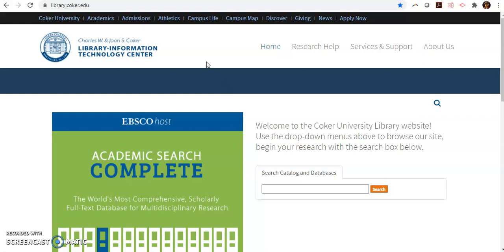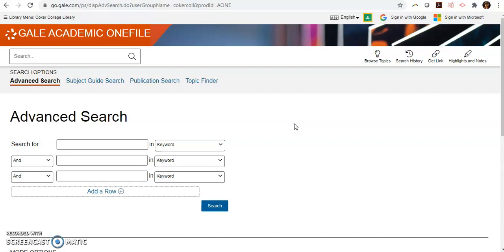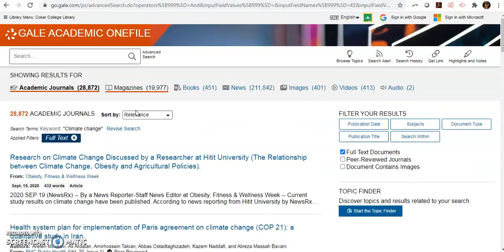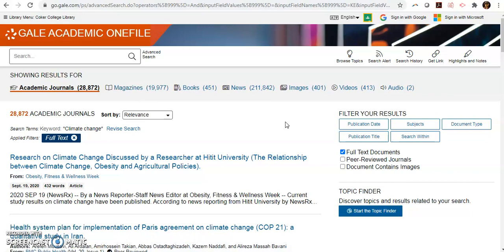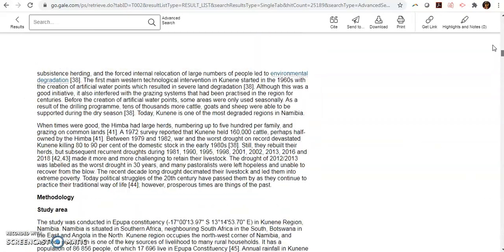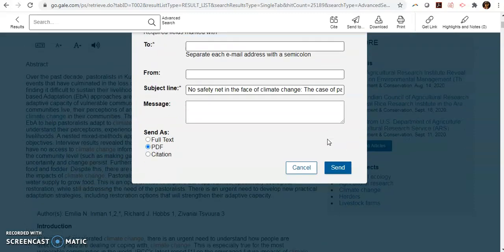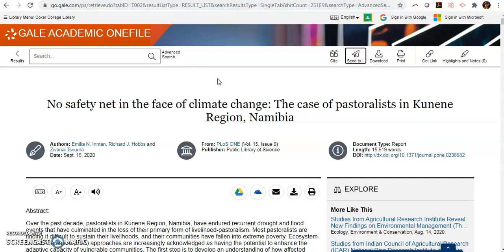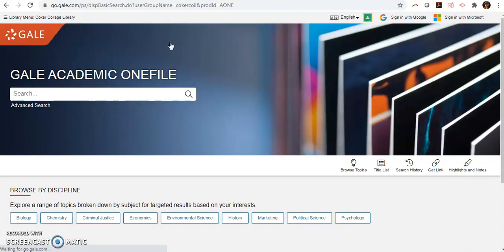Gale Academic OneFile Tutorial